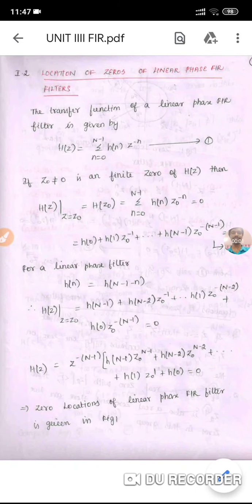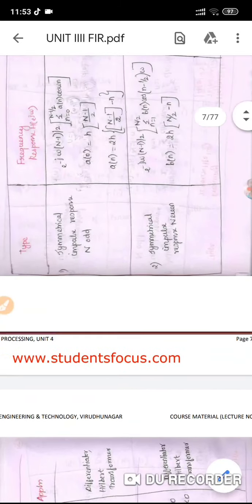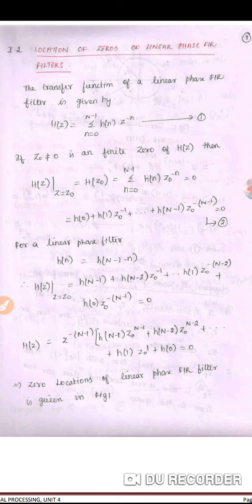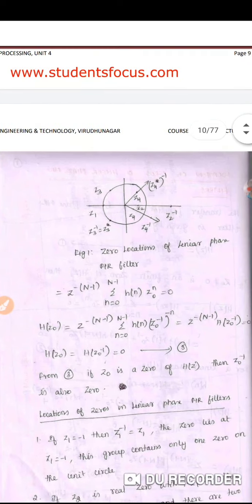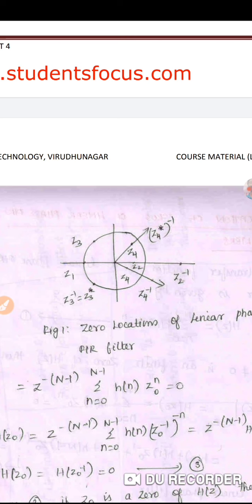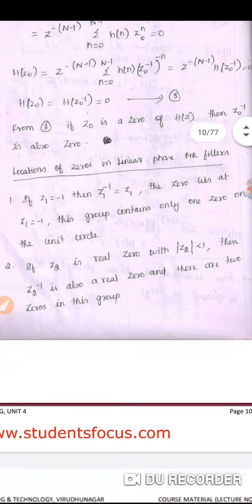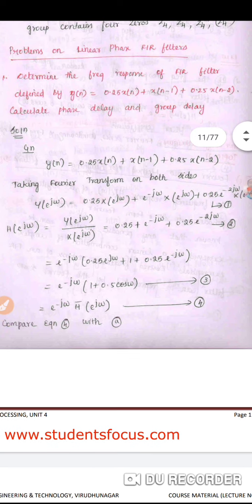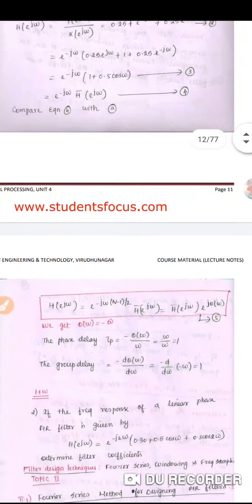Design of FIR FILTERS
Location of zero's on linear phase FIR FILTERS AND problems on linear phase FIR filters